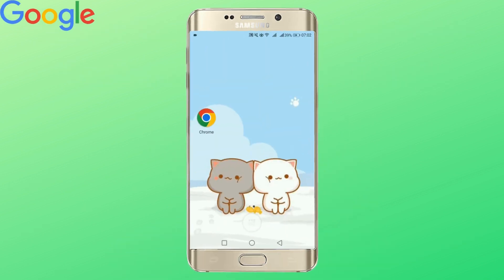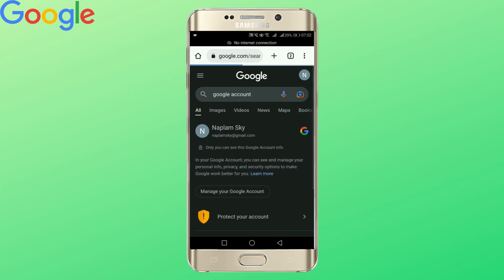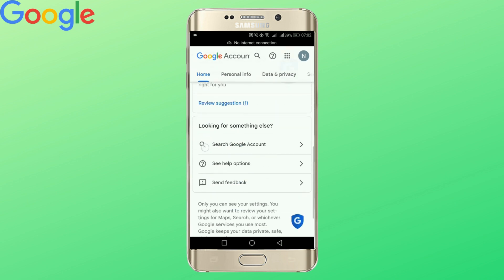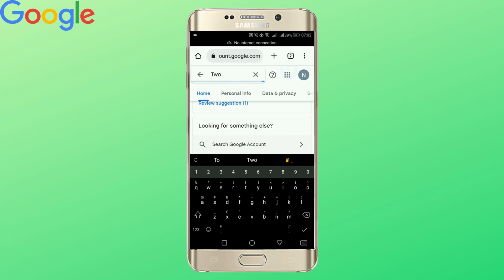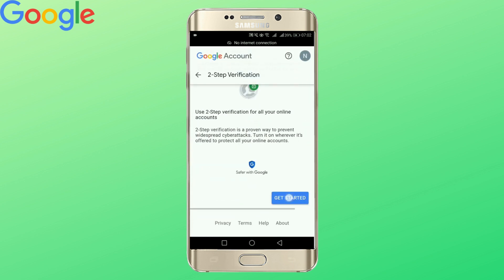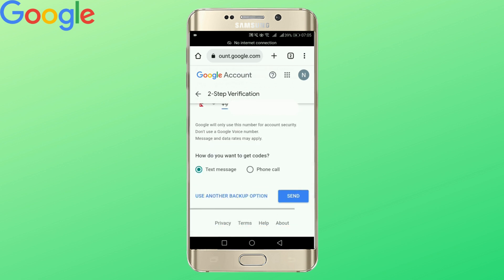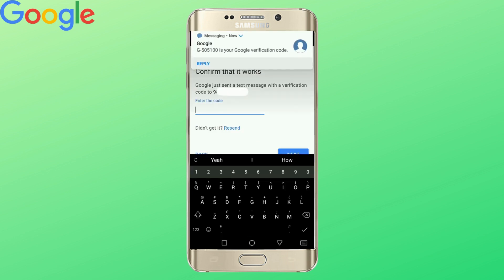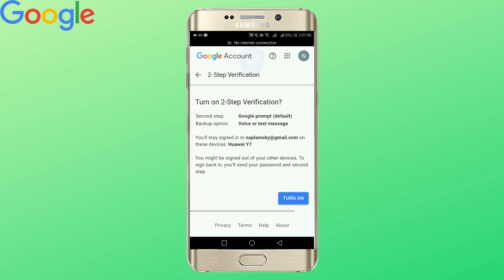How To Enable Two Factor Authentication In Google Account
Boost your account security with two-factor authentication! In this tutorial, we will show you how to enable two-factor authentication in your Google Account.

By adding an extra layer of protection, you can ensure that your account and personal information are secure. We will guide you through the process of setting up two-factor authentication on both your smartphone and computer.

Don't wait, watch now to secure your Google Account with two-factor authentication.

Timestamps:
00:05 How To Enable Two Factor Authentication In Google Account
00:15 Open Your Google Account Settings
00:30 Enable Two Factor Authentication In Google Account